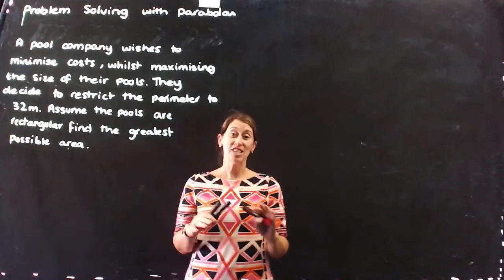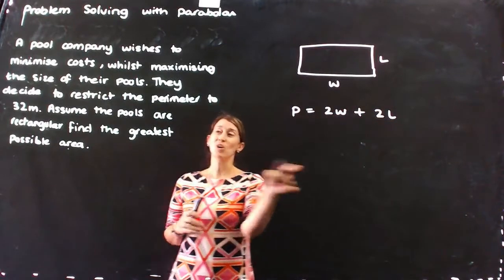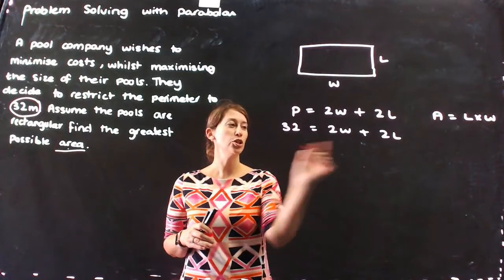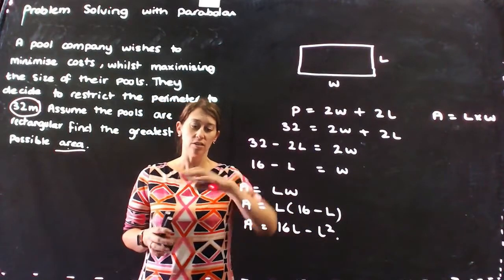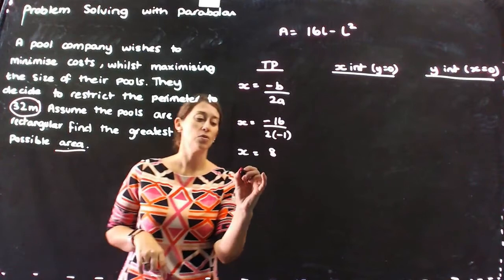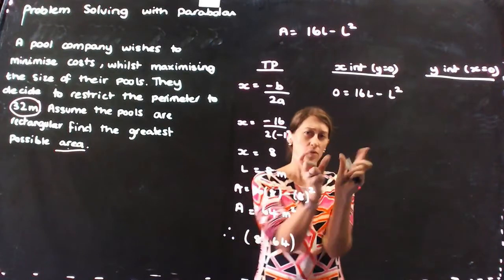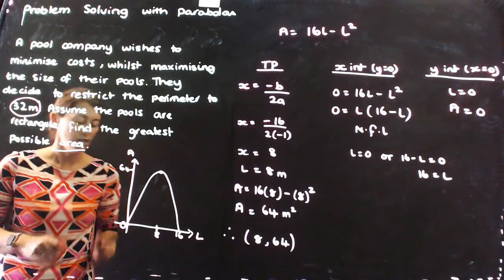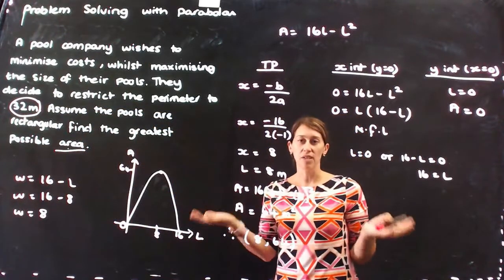Problem solving using parabolas